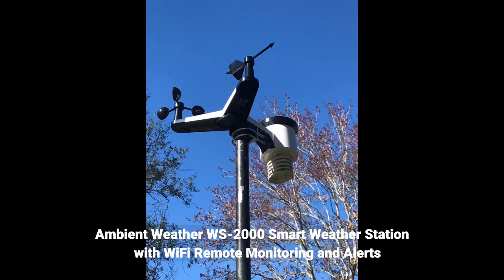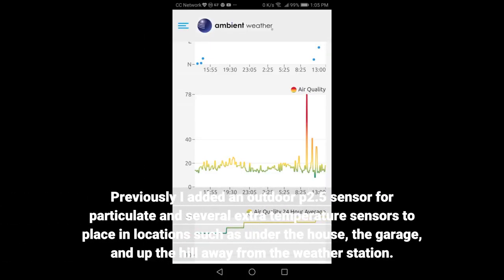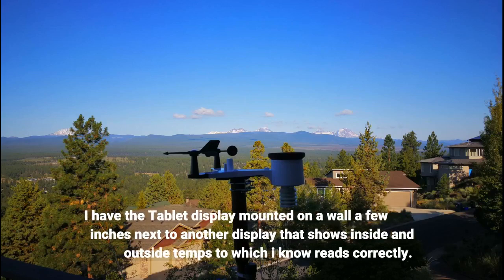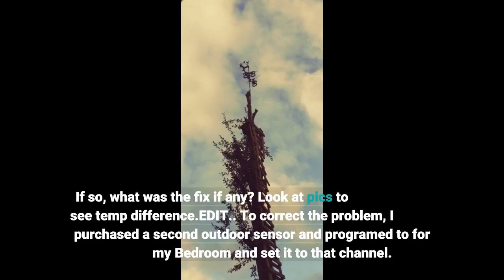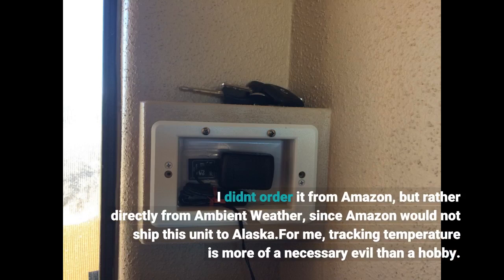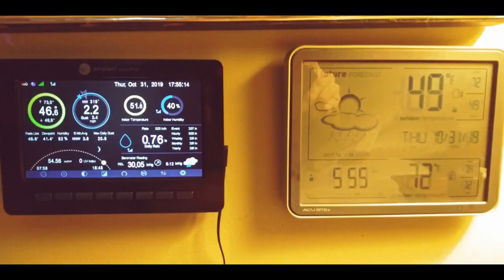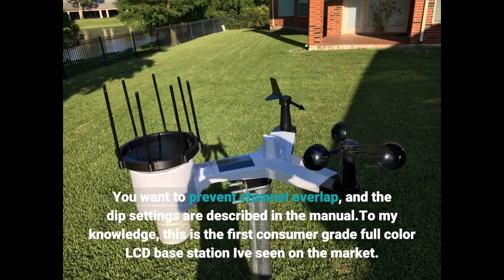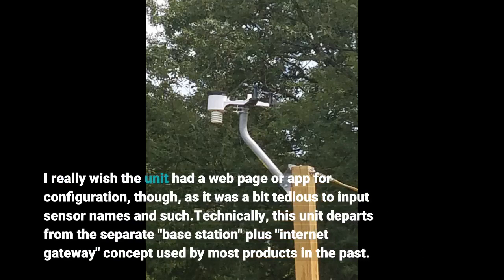DIY Ambient WS-2000 Smart WiFi Weather Station REVIEW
Ambient Weather WS-2000 Smart Weather Station with WiFi Remote Monitoring and Alerts

Amazon Purchase Link:

Allows you to monitor your home and backyard weather conditions with TFT color display
Wireless all-in-one integrated sensor array measures wind speed/direction, temperature, humidity, rainfall, UV and solar radiation
Supports both imperial and metric units of measure with calibration available
Enhanced Wi-Fi connectivity option that enables your station to transmit its data wirelessly to the world's largest personal weather station network
Console power provided by 5V DC adapter (included), and sensor array requires 3 x AAA batteries (not included)